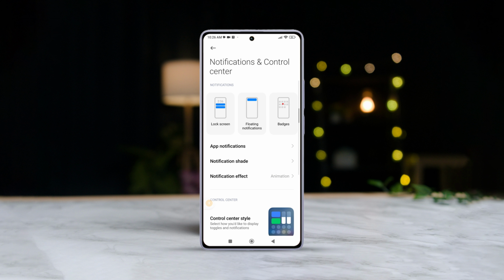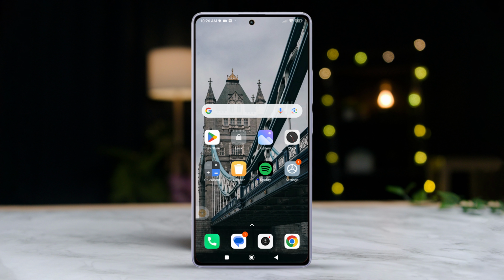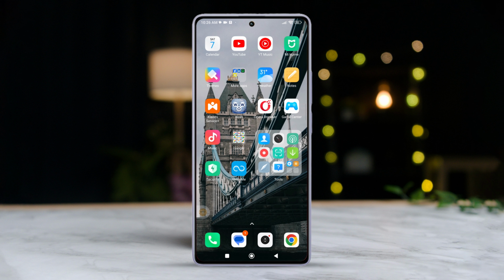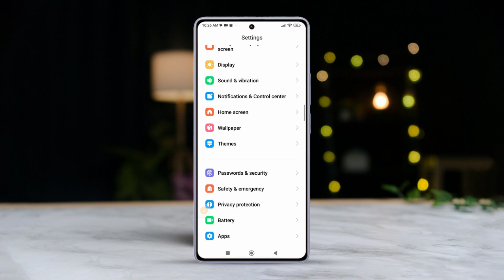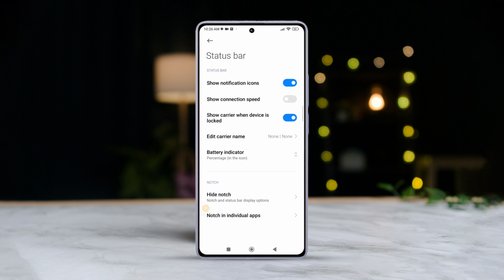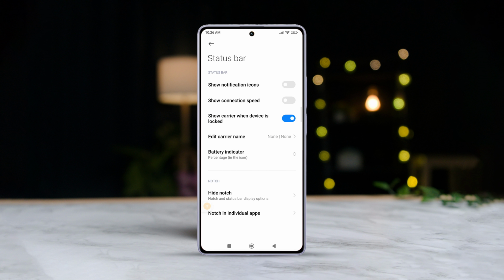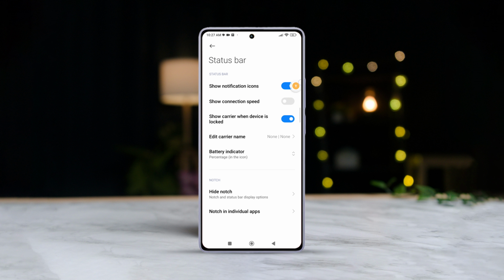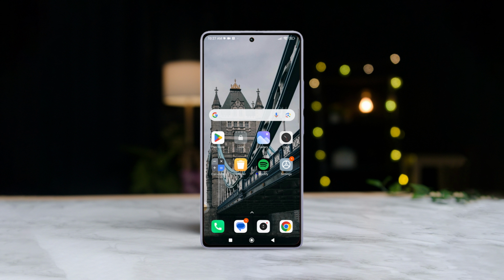How to Enable or Disable Status Bar Notification Icons on Xiaomi Phones | Manage Notification Icons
Want to hide or show the Control Center Notification icons on your Xiaomi phone? This video can show you the tutorial! Managing the Xiaomi phone status menu icons can significantly impact your user experience based on your preferences and needs. When Turned on, the notification icons on your Redmi status bar provide quick visual access to alerts from apps, helping you stay informed about messages, emails, and app updates without opening the notification shade. On the other hand, hiding the icons on the screen corner of your Xiaomi phone can create a cleaner and less cluttered status bar, reducing visual distractions and making the screen look more organized. It’s ideal for those who prefer a minimalist look.

Either way, displaying or hiding the notification icons on your Xiaomi status bar will have two sided impacts on your screen but if you enjoy setting things up according to your preference, knowing this setting will surely come in handy!

00:01- Video Intro
00:16- Process Start
00:48- Process End